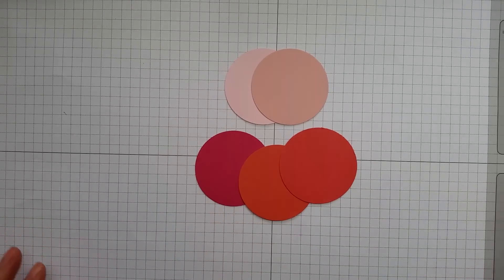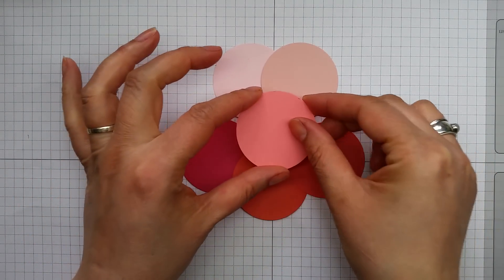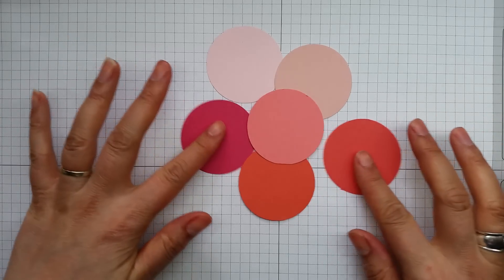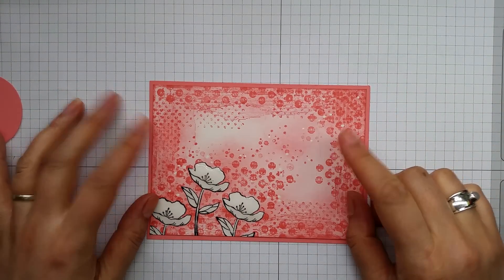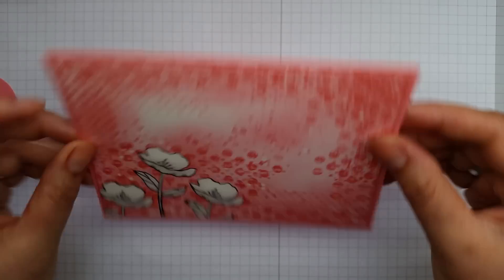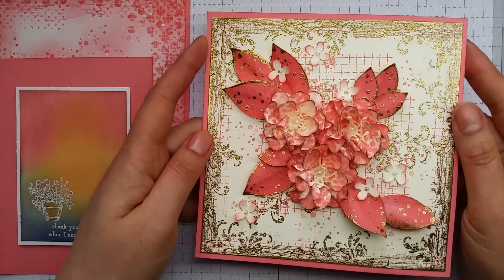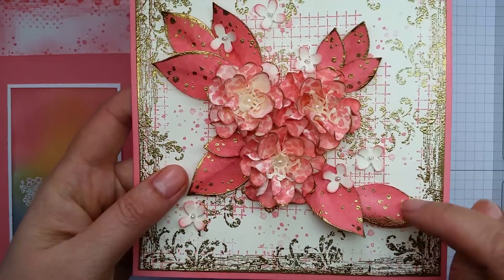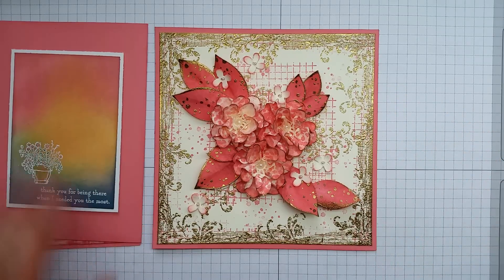{In colour 2016 - 2018 comparison by Artful Stampin Flirty Flamingo}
Ruth Trice, Independent Stampin' Up! demonstrator is pleased to announce the New In Colours that will be available from 1st June 2016.